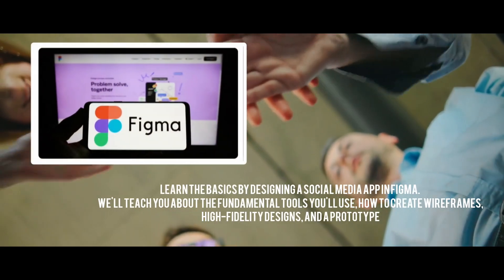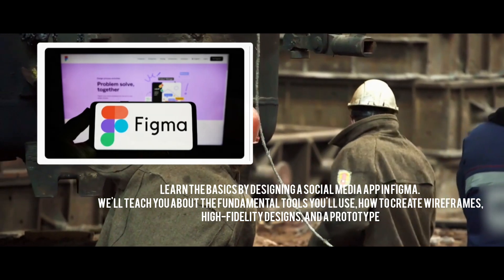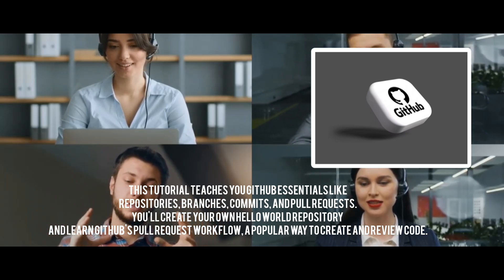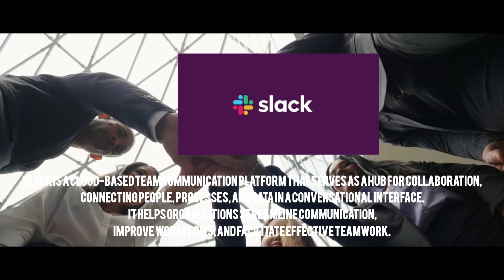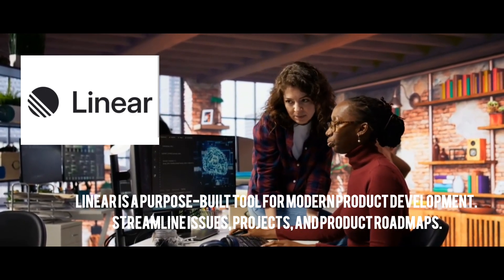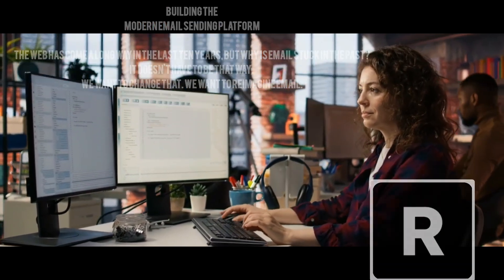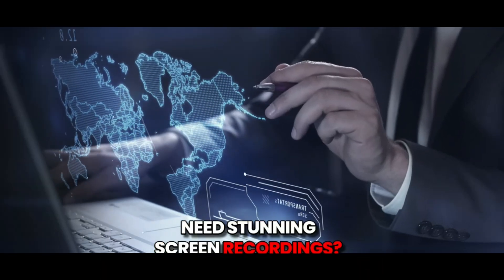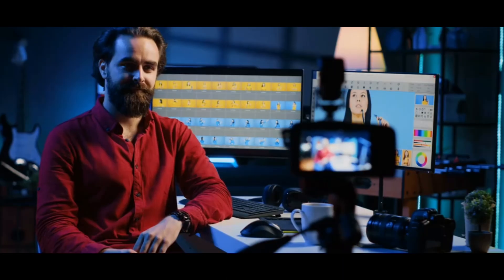Productivity Tools for 2025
🚀 10 Must-Have Productivity Tools for 2025 | Boost Your Team’s Workflow!

Welcome back, creators and doers! 💡 Ready to supercharge your productivity this year? In this video, we’re diving into 10 powerful tools that top teams and individuals are using to build faster, collaborate smarter, and scale better in 2025. Whether you're a designer, developer, manager, or entrepreneur — there's something here for you.

📌 Tools Covered:

Figma – Real-time collaborative design, prototyping & versioning.

GitHub – Code, CI/CD, Copilot AI, and more.

Slack – Team communication, channels, huddles & integrations.

Linear – Fast, clean issue tracking and project planning.

Resend – Developer-friendly email delivery platform.

Jira – Full-featured task & sprint management for dev teams.

Screen Studio – Create cinematic screen recordings in minutes.

Loom – Fast screen + camera recording for async updates.

Mintlify – Clean, beautiful docs with analytics & dev-first setup.

Intercom – AI-powered customer support at scale.

🔥 From UI/UX design to team chat, screen recordings to smart email — these tools are redefining how we work in 2025.

👇 Drop your favorite tool in the comments and let us know which one you're excited to try!